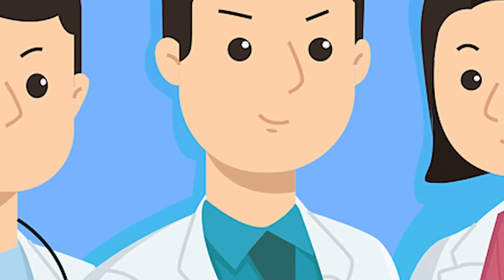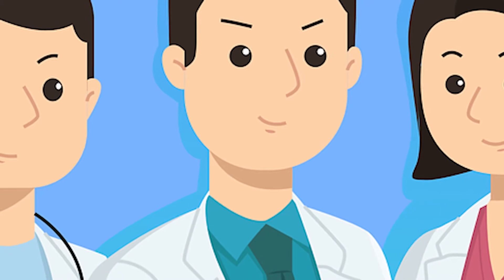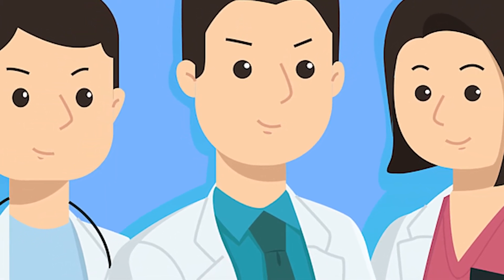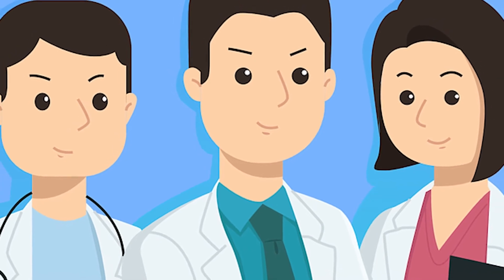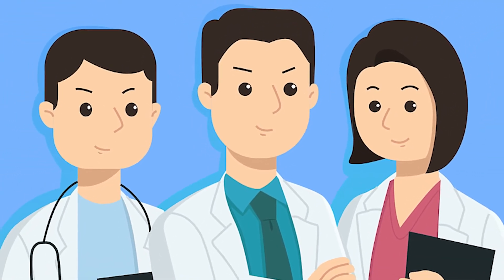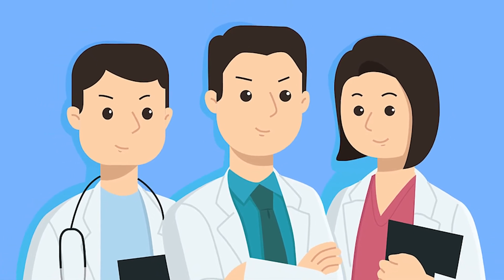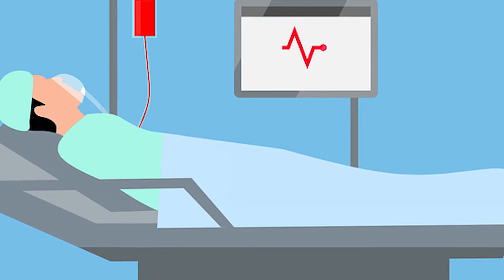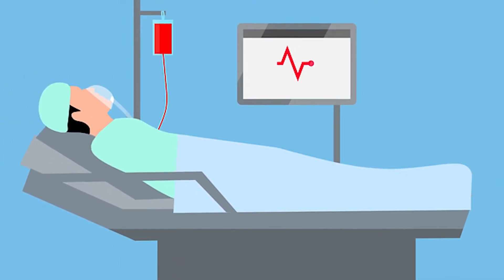Security Challenges and Vulnerabilities Within Healthcare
Healthcare leaders have a number of security challenges and vulnerabilities to focus time and resources on.